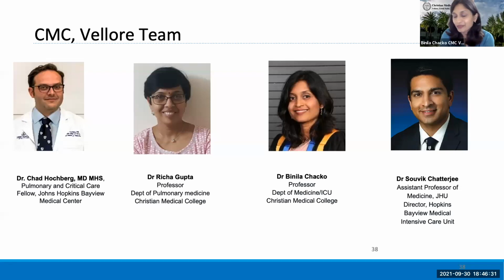Session 7: Rational Use of Oxygen in COVID-19 (2 of 3) September 30, 2021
Our seventh session in the JHU CGEC and RISE India COVID-19 Clinical Case Discussion Series touches upon Rational Use of Oxygen in COVID-19.  (2 of 3)